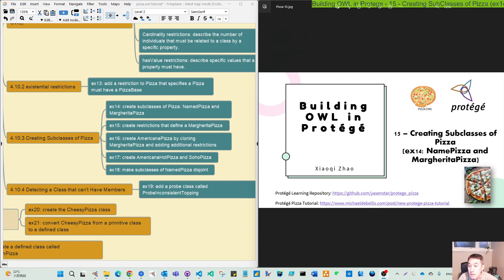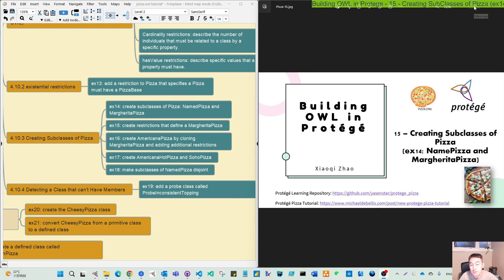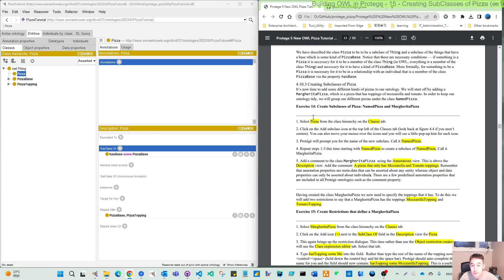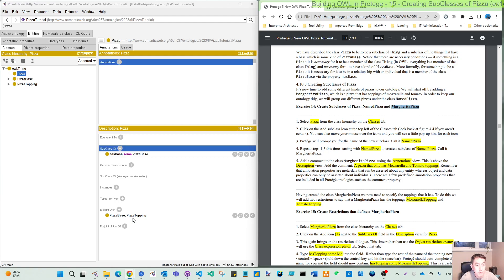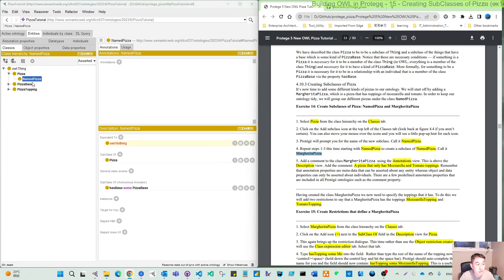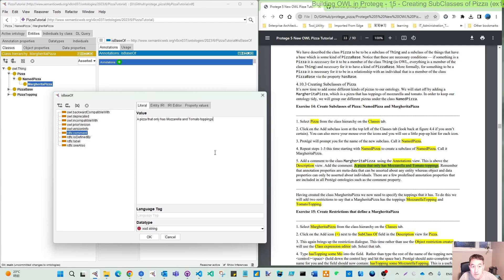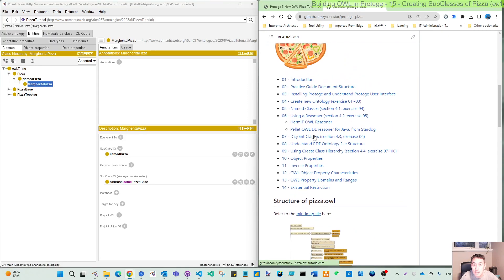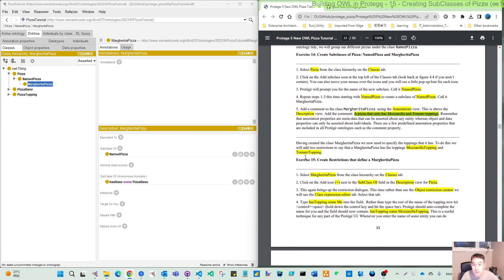Build Ontology in Protege (pizza.owl) - 15 Create Subclasses ex14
Exercise 14: Create Subclasses of Pizza: NamedPizza and MargheritaPizza